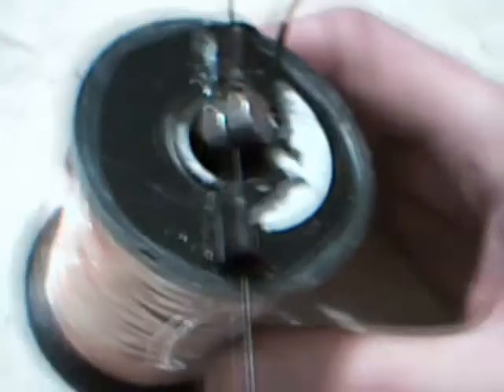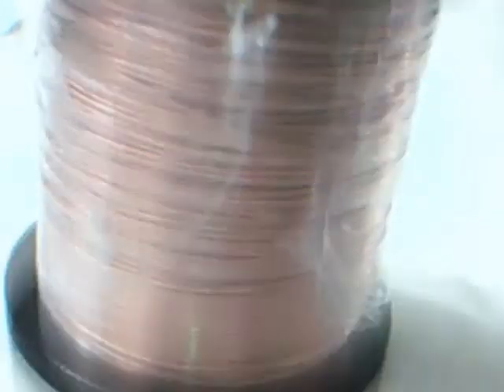Simple newman motor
Here is a cheap to build newman motor you can try at home to get started with experimenting with. This little motor would kick out 130 V peaks when running at full speed